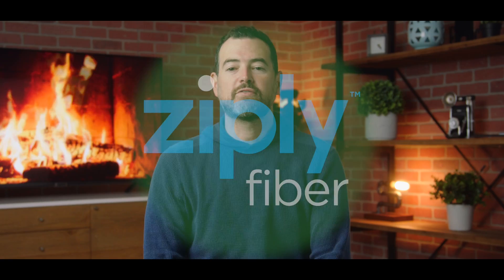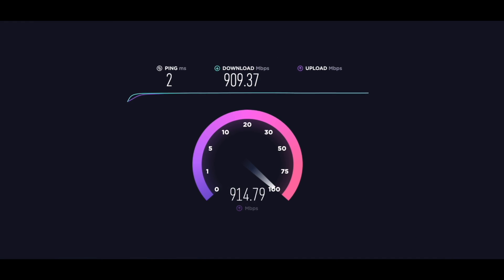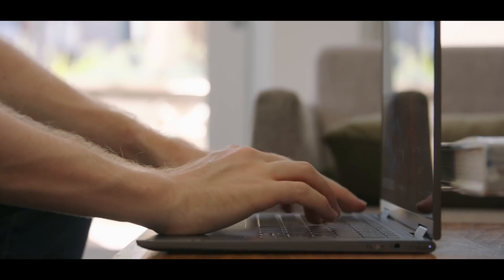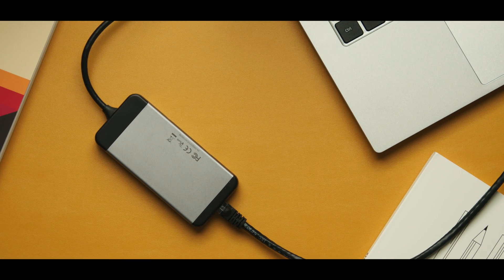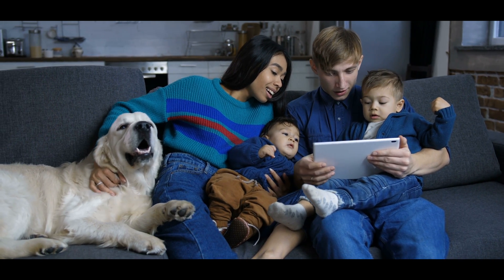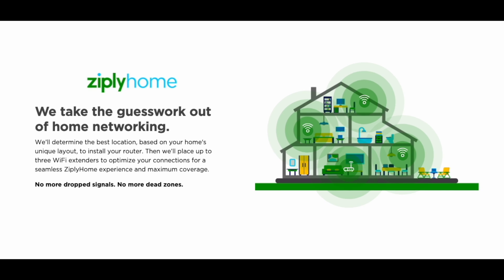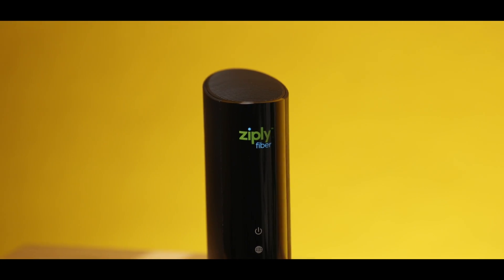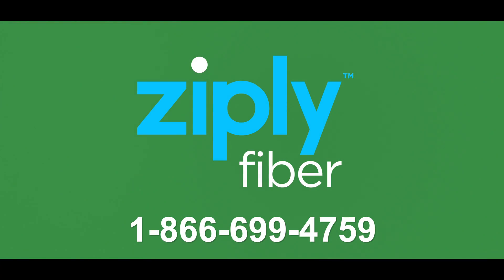How to get the most out of your internet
Are your fiber internet speed tests showing 940Mbps up and down instead of 1,000 over 1,000? There are many variables that can impact the internet speeds you get at any given time, including router types and distance, number of connected devices in use, the age and type of hardware you’re using and much more.

Watch this video to learn more about how to get the most out of your new gig-speed fiber internet.

For more information and to download our guide for improving your home’s fiber internet performance,